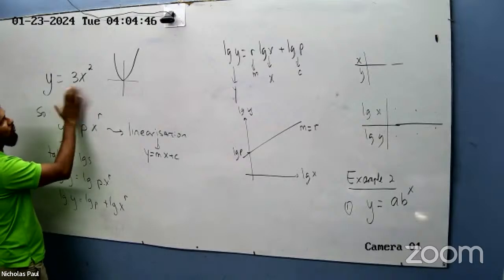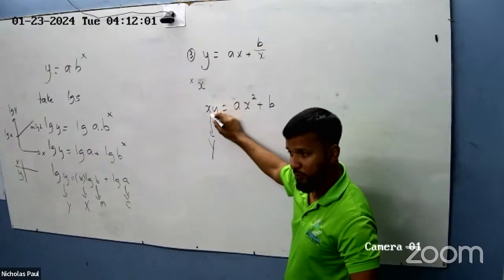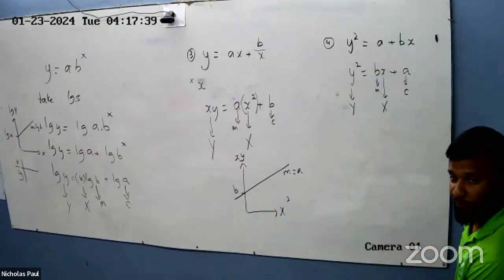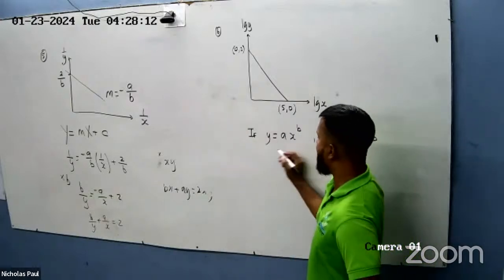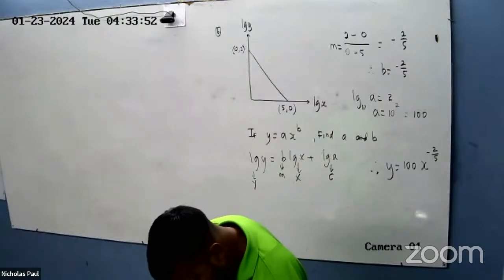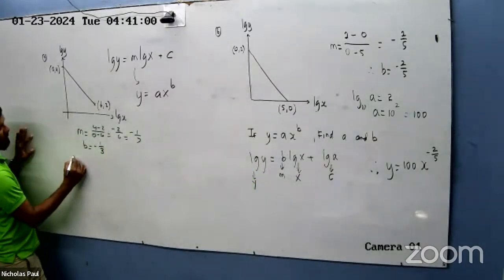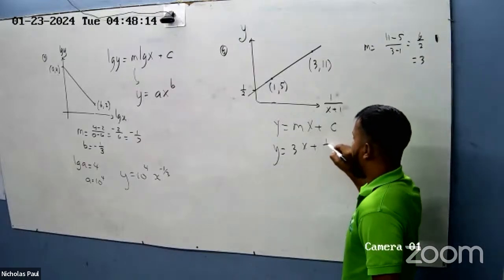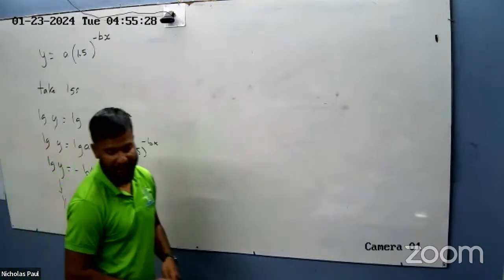CSEC Additional Mathematics - Linearization